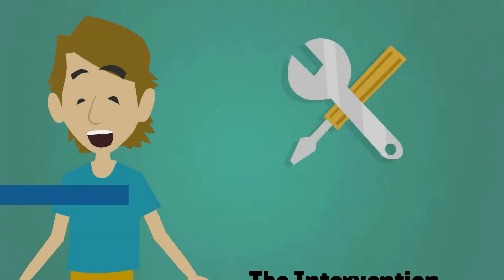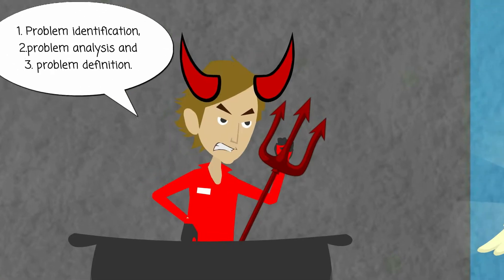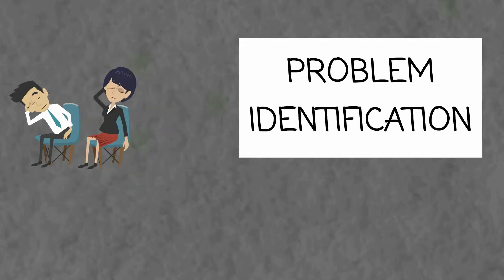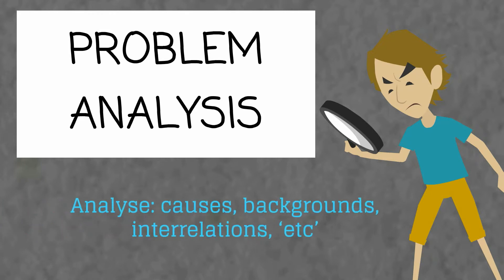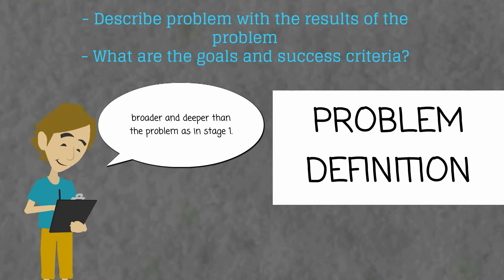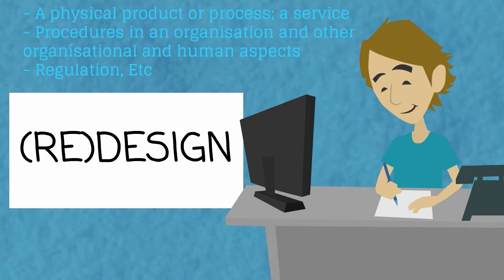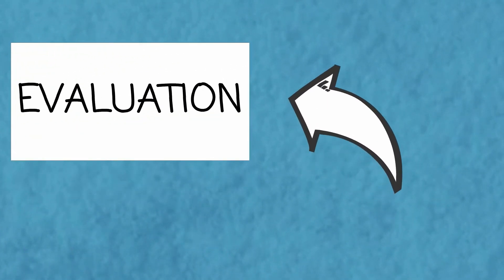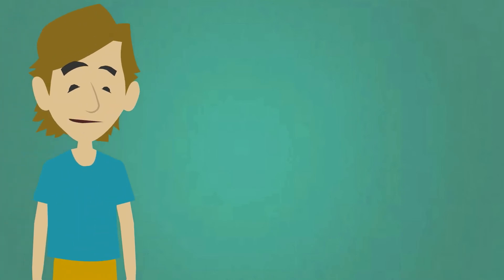Intervention Cycle HD